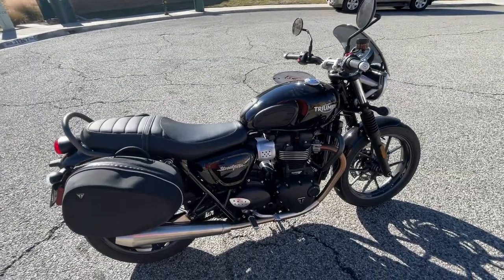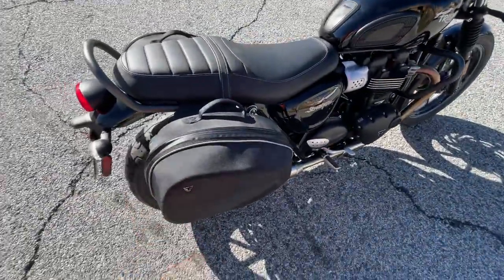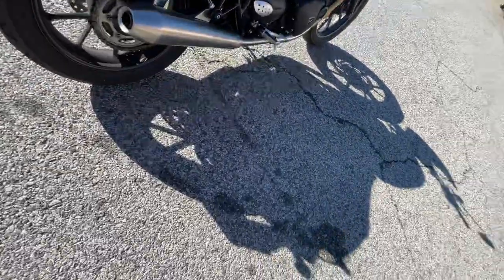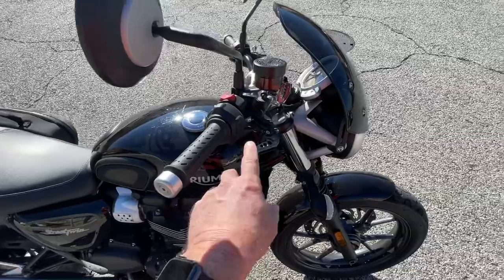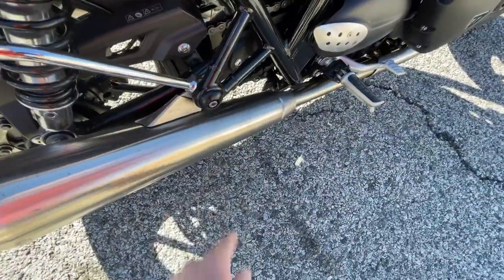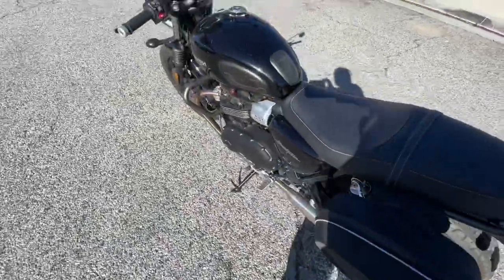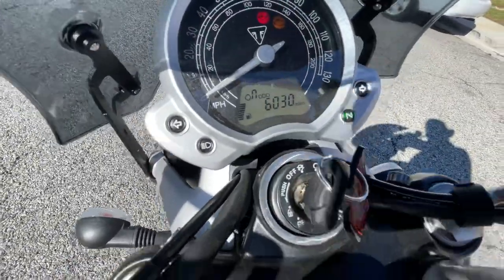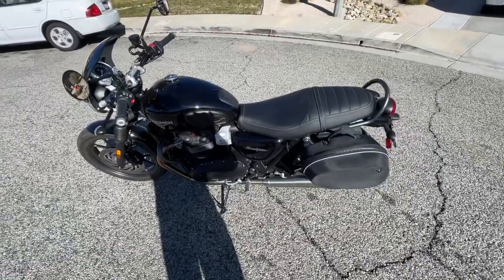For Sale: 2018 Triumph Street Twin | 6k miles | 1 owner | $7,500 | Can deliver to Los Angeles Area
2018 Triumph Bonneville Street Twin
5 speed, 900cc, Liquid Cooled, Anti-Lock Brakes (ABS), Traction Control
6,000-ish miles, registration is good through March 2022

I have a trailer and will deliver within an hour of my home in Palmdale.

I'm the original owner - pink slip in hand.  Always been garaged.  A few extras:

• Dart Flyscreen
        -  (special ordered from U.K.)
• Saddlebags  -  Nylon with weather-proof inside pouch, carry handles, and clips for easy removal.
• Grab Rail
• Crash Bars
• Tank Protector and Tank Knee Pads
• Passenger Peg Covers -  I removed the passenger pegs and installed machined covers for a finished look.  Pegs and hardware are included.

I have all the original parts.  Everything is OEM except the windshield.  Maintenance is up to date.  Will also throw in an oil change kit.

This has a been a great bike and I loved learning to ride on it, but my Indian Scout fits me so much better and it's just not getting ridden anymore.  Thanks for looking!

Heather